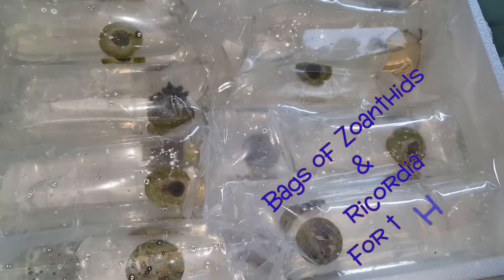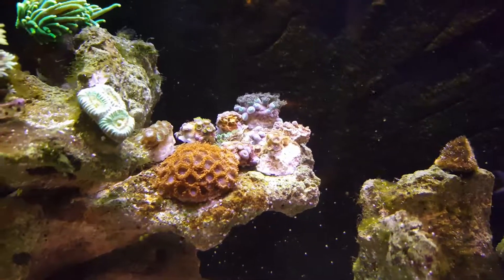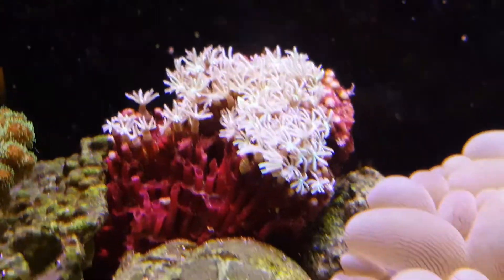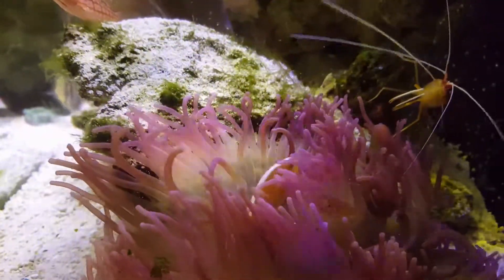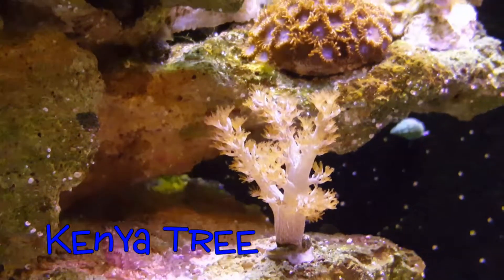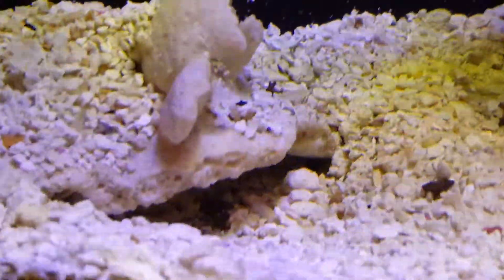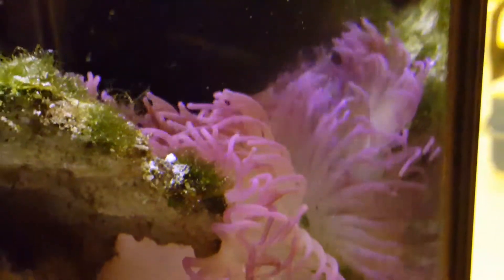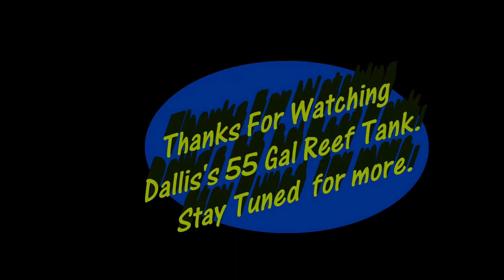Dallis 55 gal Reef tank New Zoanthids and Ricordia 5 18 18 01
More Additions in the 55 Zoanthids and Ricordia .. Cool stuff